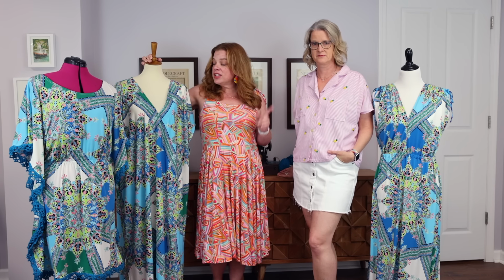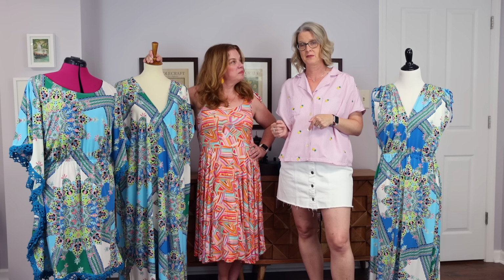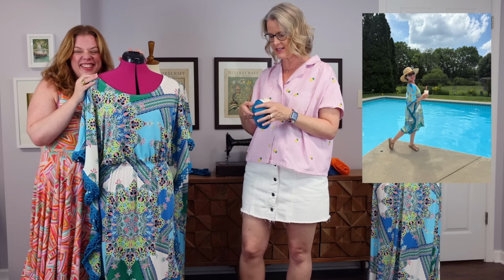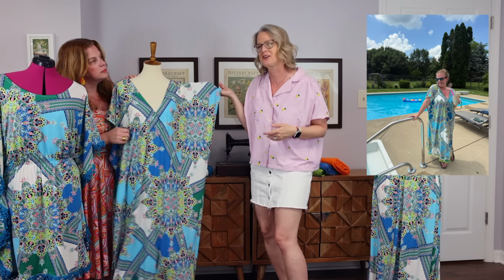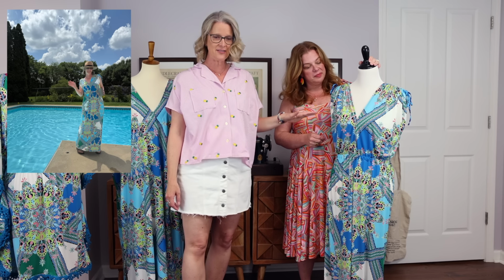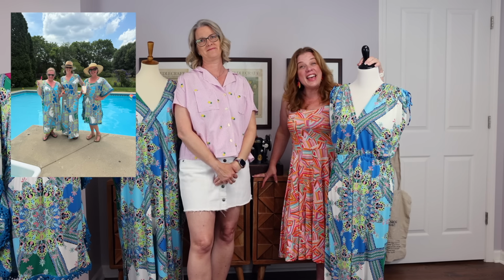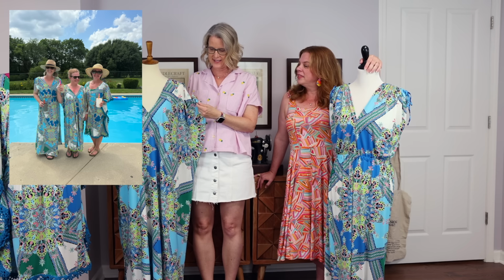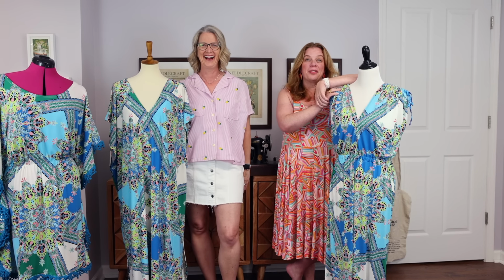Pattern Emporium Summer Caftan Patterns Review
The most popular Pattern Emporium summer caftan patterns are reviewed in detail. You'll be able to find the perfect pattern for your next summer sewing project, with tips on fit, fabric choices, and styling.

Fabric:
Gifted from a Viewer
100% Poly Knit—very stretchy and weighty
Amanda:
Pattern Emporium Calypso Kaftan*:
Made Size M based on Amanda’s Measurements
Variations Used:  Scoop Neck, ¾ sleeve , Dress Length, Curved Hem, Elastic waist using the Drawstring Casing
Add on:  Crochet Edging
Yarn Used: Juniper Moon Farm Zooey 60% Cotton/ 40% Linen (for washing machine friendly) Colorway #48 Lagoon.
Variation Used: Size M Mid-V Neck, ½ Sleeve, Maxi Length
Add on:  Green Pom pom trim from Whitney’s Stash
Jenni:
Made Size M
Options:  Maxi Length, Drawstring Shoulders, Elastic waist

Lipstick: Ilia Color Block Lipstick in Rococo